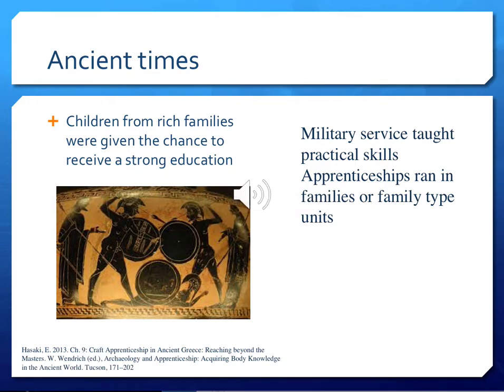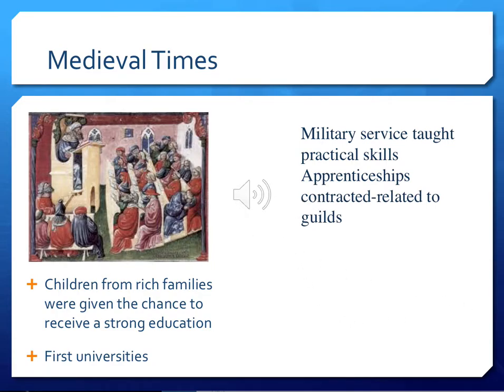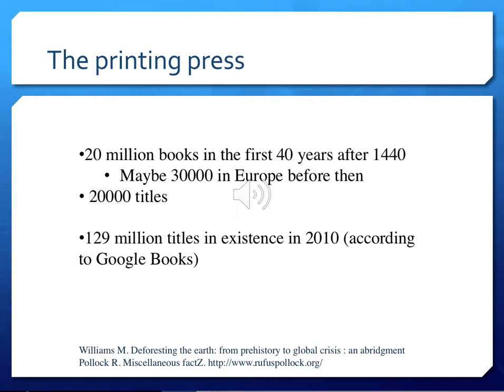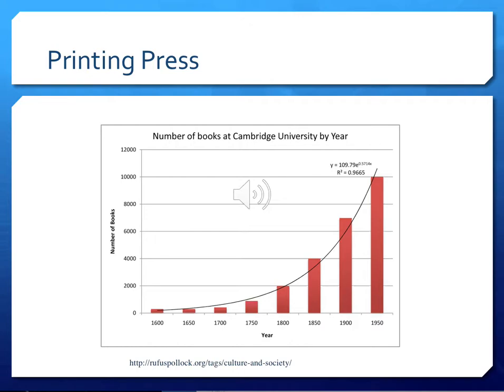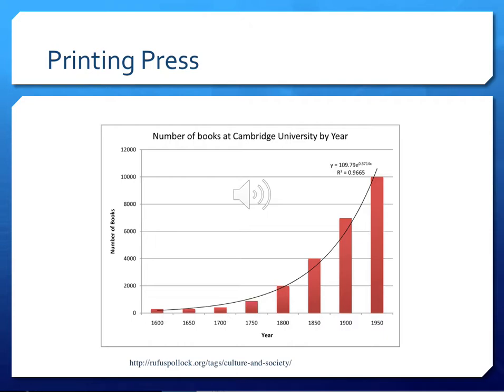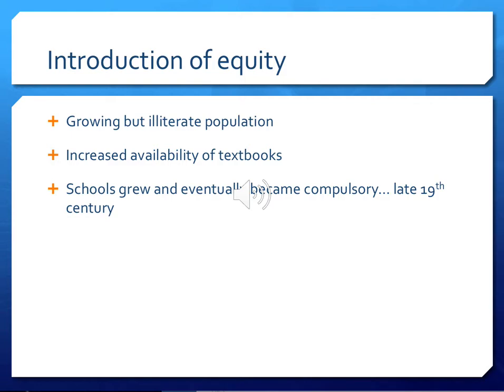Technology in Educaiton 1